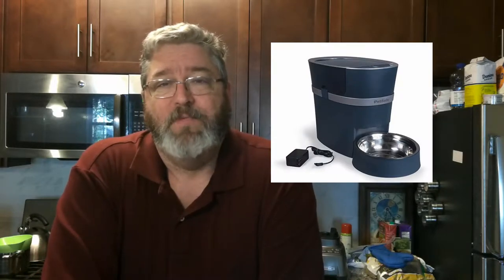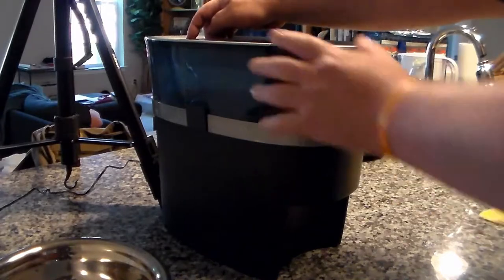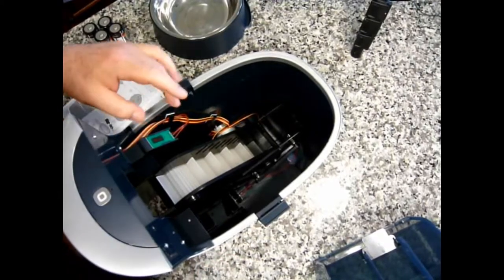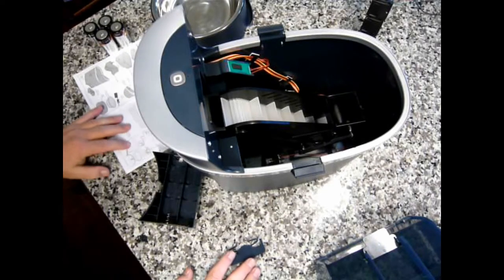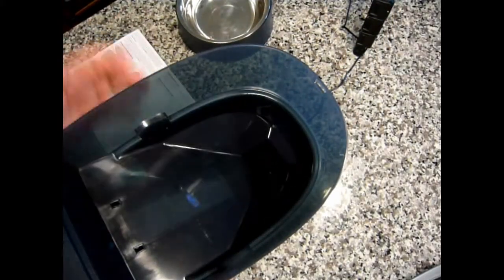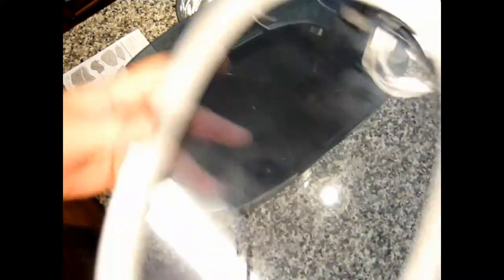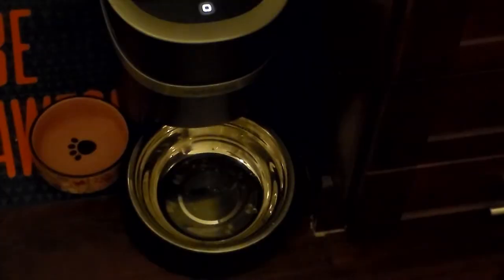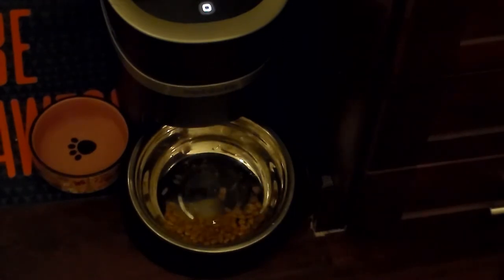Tech Time - PetSafe Smart Feed Automatic Pet Feeder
As we noted in our previous tech time with the Bissell cleaner, our cat has some issues with eating. We had to go to a schedule of more frequent feedings of less amounts and this caused problems with us having to get up in the middle of the night to feed her and we often double fed her, not knowing that the other had already done so. This contributed to some weight gain that our vet wanted us to get under control. To do that we decided we needed some automation to help out. This video is our setting up and initial use of the PetSafe automatic and WiFi enabled feeder.